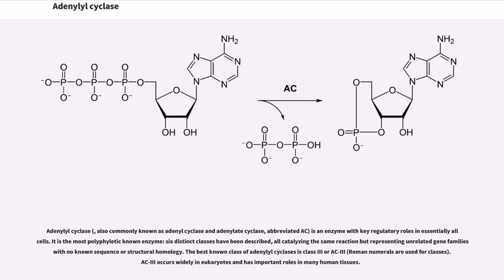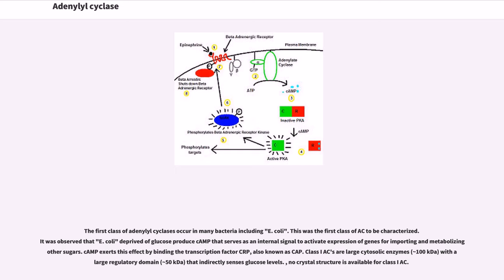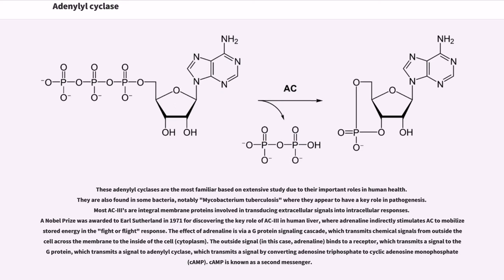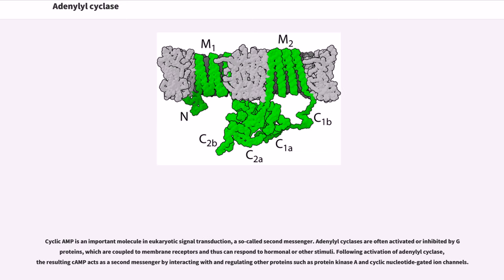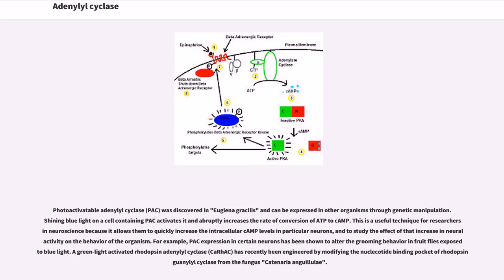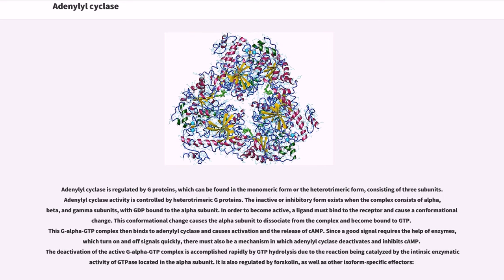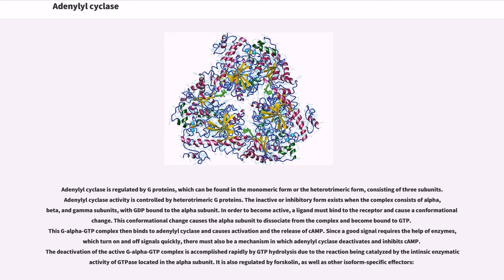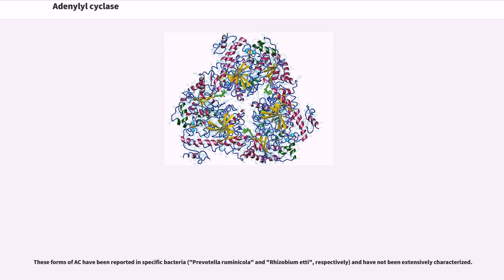Adenylyl cyclase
EC 4.6.1
Cell signaling
Signal transduction

Adenylyl cyclase (, also commonly known as adenyl cyclase and adenylate cyclase, abbreviated AC) is an enzyme with key regulatory roles in essentially all cells. It is the most polyphyletic known enzyme: six distinct classes have been described, all catalyzing the same reaction but representing unrelated gene families with no known sequence or structural homology. The best known class of adenylyl cyclases is class III or AC-III (Roman numerals are used for classes). AC-III occurs widely in eukaryotes and has important roles in many human tissues.

All classes of adenylyl cyclase catalyse the conversion of adenosine triphosphate (ATP) to 3',5'-cyclic AMP (cAMP) and pyrophosphate. Magnesium ions are generally required and appears to be closely involved in the enzymatic mechanism. The cAMP produced by AC then serves as a regulatory signal via specific cAMP-binding proteins, either transcription factors, enzymes (e.g., cAMP-dependent kinases), or ion transporters.

The first class of adenylyl cyclases occur in many bacteria including "E. coli". This was the first class of AC to be characterized. It was observed that "E. coli" deprived of glucose produce cAMP that serves as an internal signal to activate expression of genes for importing and metabolizing other sugars. cAMP exerts this effect by binding the transcription factor CRP, also known as CAP. Class I AC's are large cytosolic enzymes (~100 kDa) with a large regulatory domain (~50 kDa) that indirectly senses glucose levels. , no crystal structure is available for class I AC.

These adenylyl cyclases are toxins secreted by pathogenic bacteria such as "Bacillus anthracis", "Bordetella pertussis", "Pseudomonas aeruginosa", and "Vibrio vulnificus" during infections. These bacteria also secrete proteins that enable the AC-II to enter host cells, where the exogenous AC a...